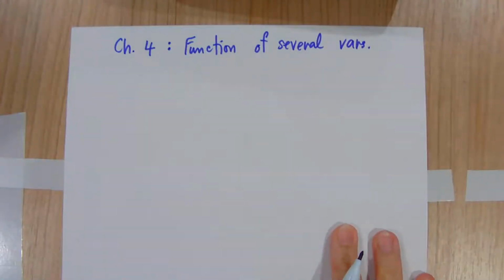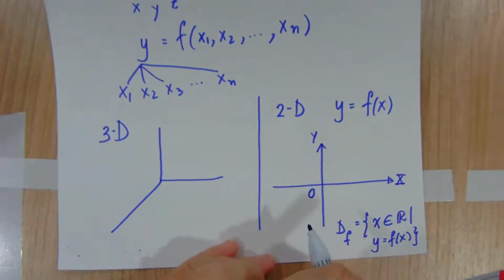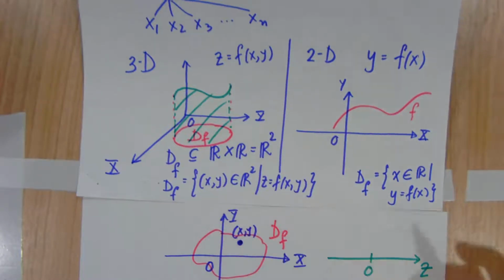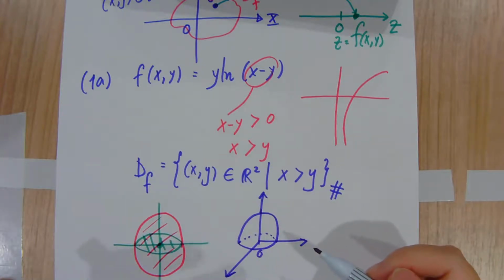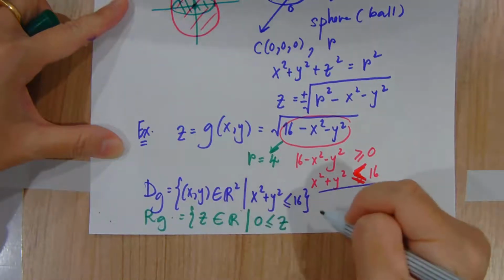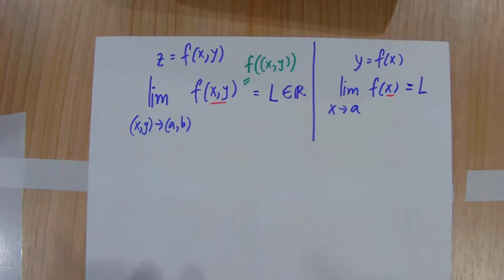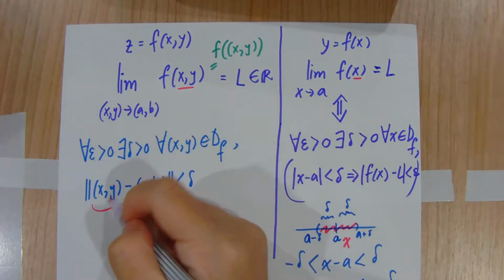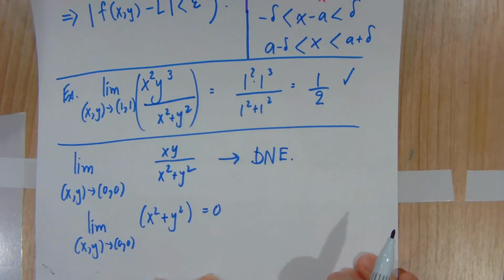2301108 Calculus II (ISE) Final Ep.1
2301108 Calculus II for ISE students (Final) Ep.1
Function of several variables